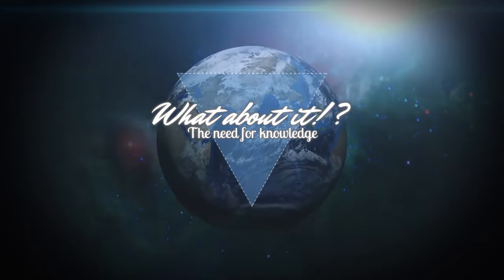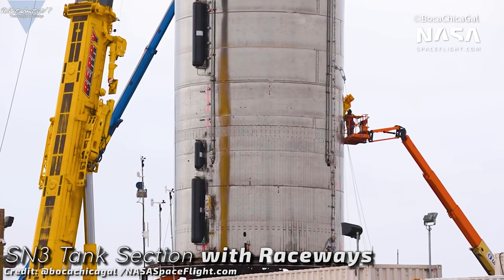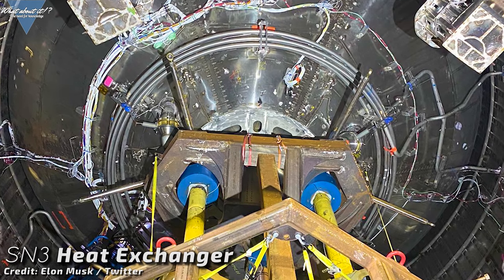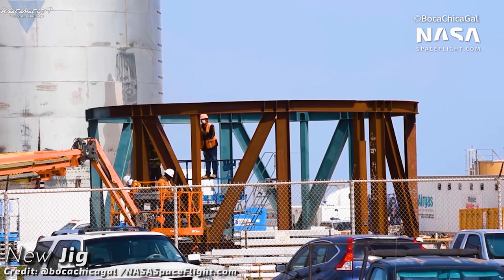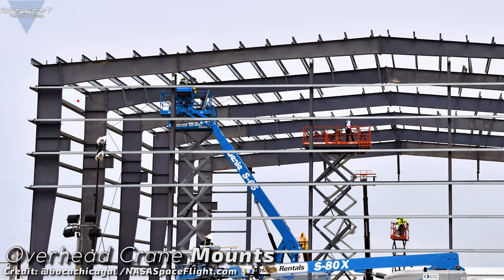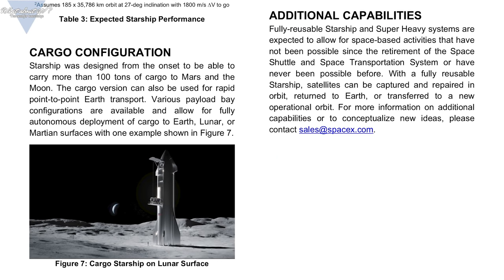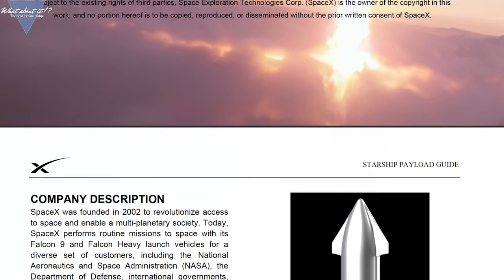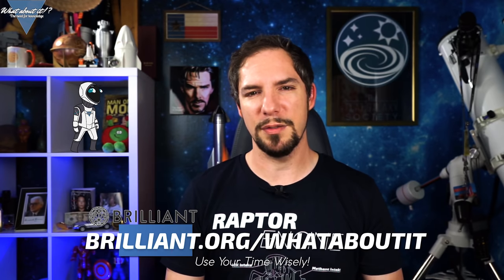82 | SpaceX Starship Updates – Starship User Guide Reveals Major Starship Feature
In this Episode, we will take a look at what's happened with SpaceX's Starship in Boca Chica since last Monday. We will also take a look at the newly released SpaceX Starship User Guide and a very surprising feature unveiled in it!

Thumbnail Artwork:
Gravitation Innovation

Credit:

⭐SpaceX
⭐NASA Spaceflight.com